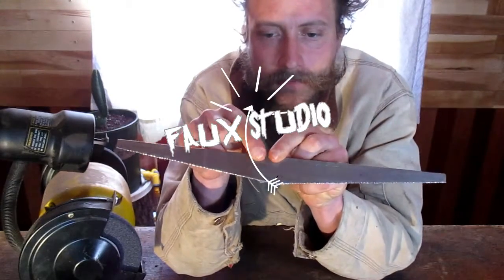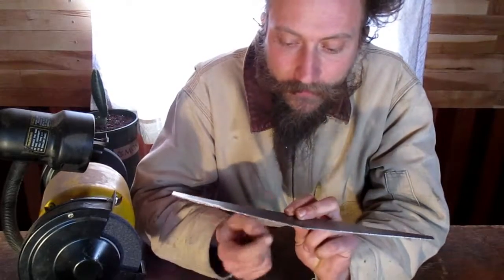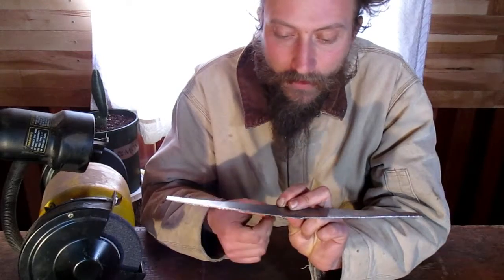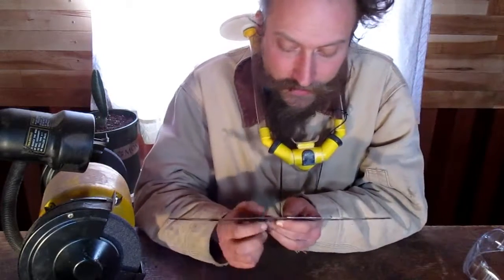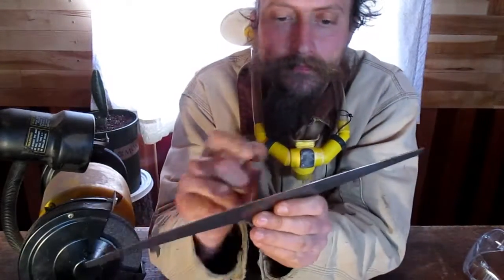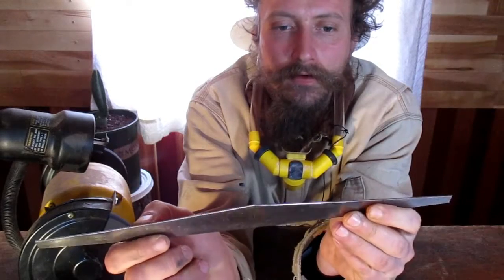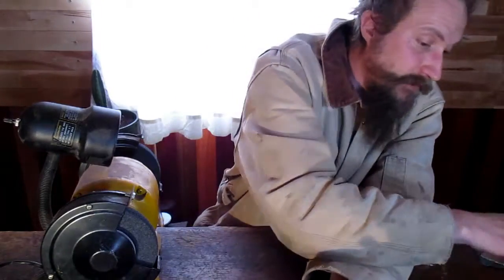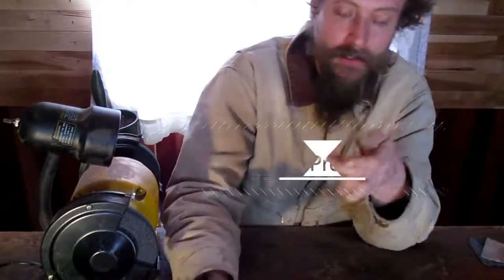Miniature crossbow prod pt 2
How to make a SCA reg. miniature medieval crossbow prod from lumber mill band saw steel.